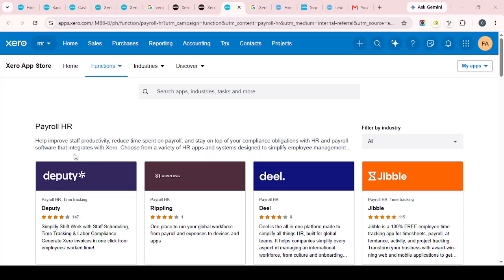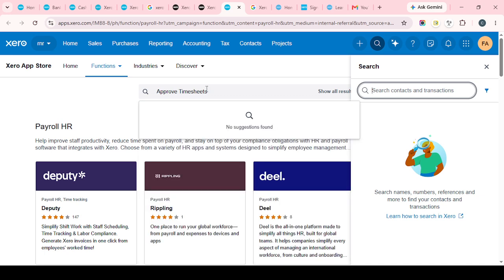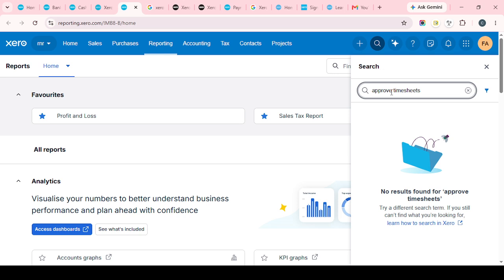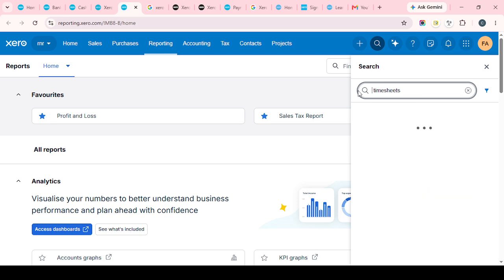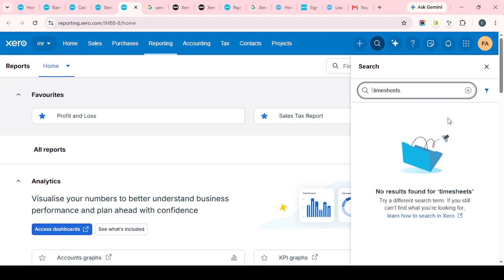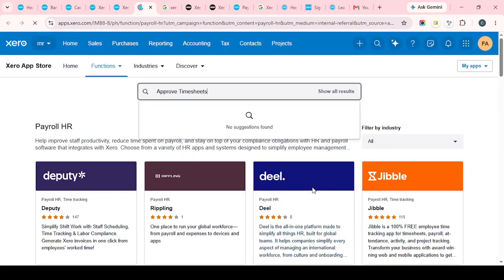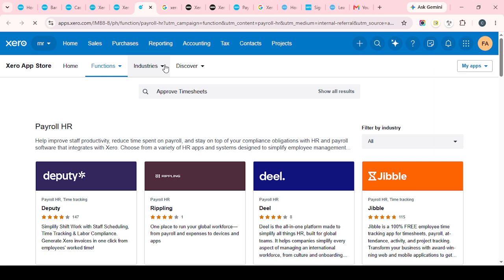How to Add Timesheets in Xero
Track working hours seamlessly for accurate payroll processing. This video shows how to create, submit, and approve employee timesheets directly within Xero. Learn how timesheet hours populate draft pay runs effortlessly.